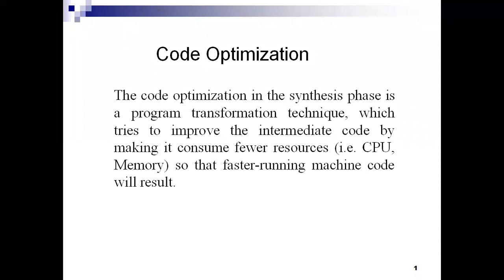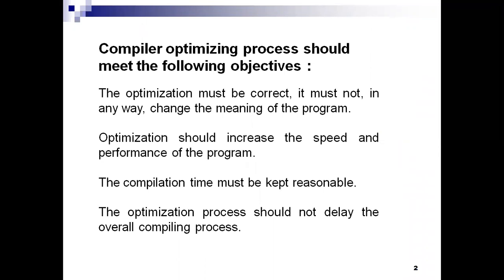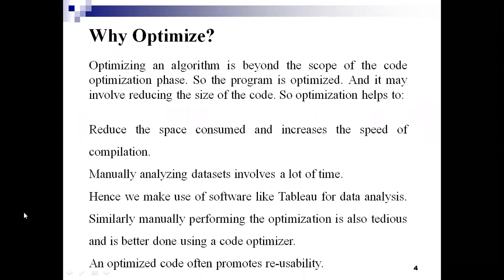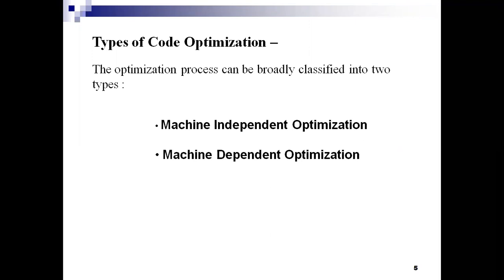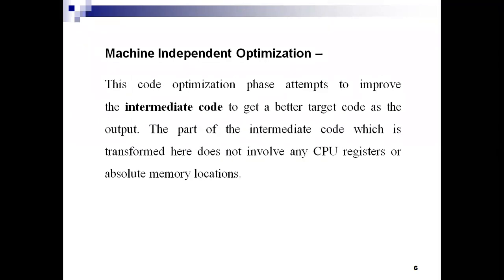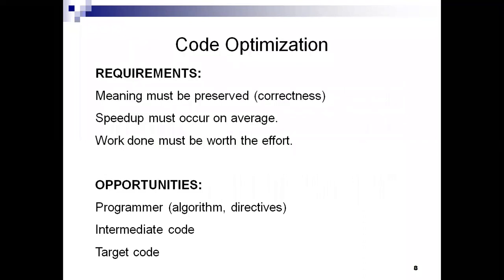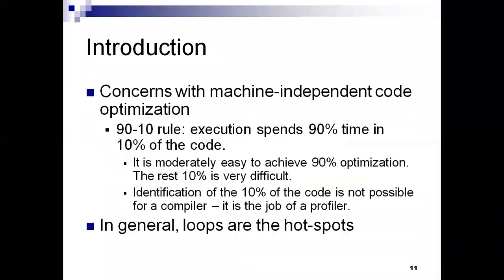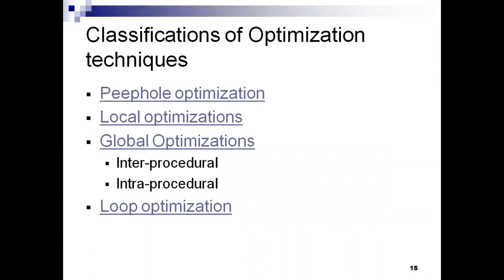3 2 COMPILER DESIGN - INTRODUCTION TO CODE OPTIMIZATION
INTRODUCTION TO CODE OPTIMIZATION